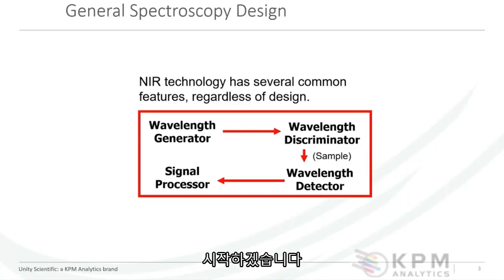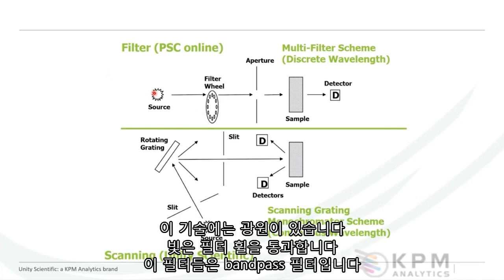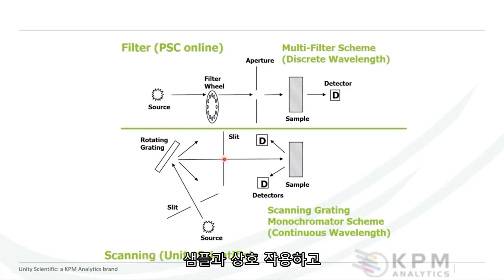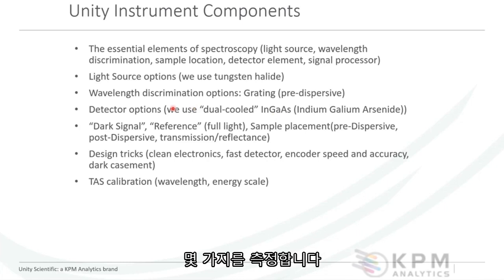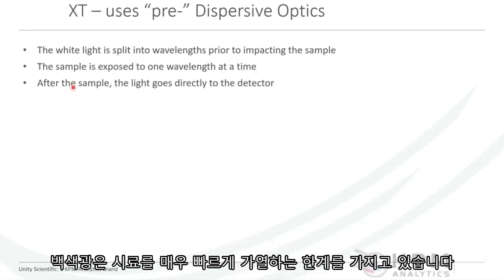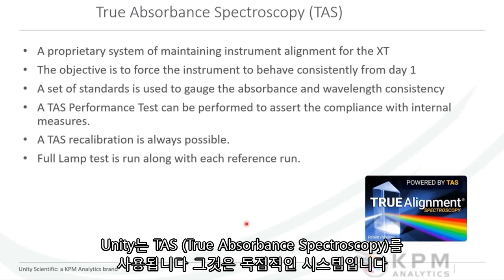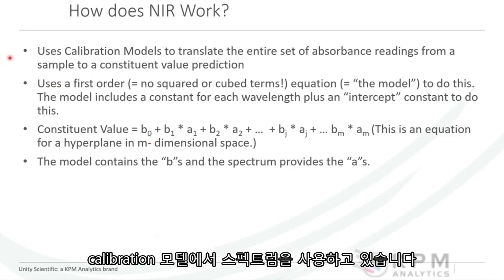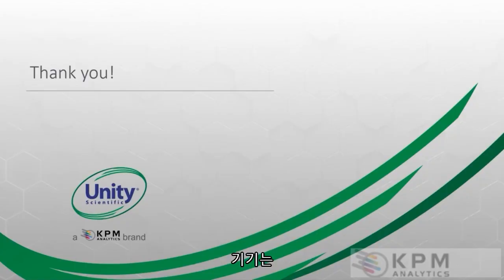Unity 캘리블레이션 - (3) 기기 설계